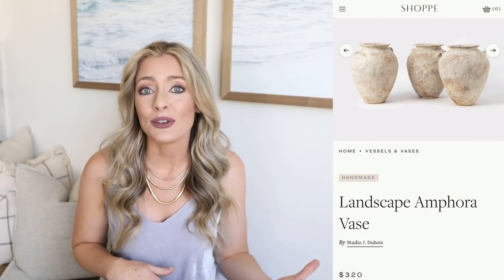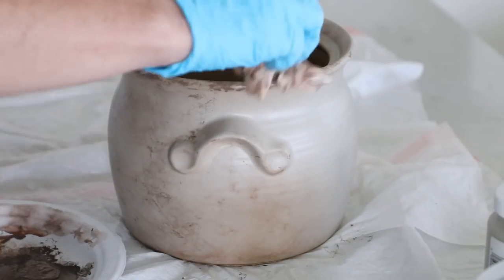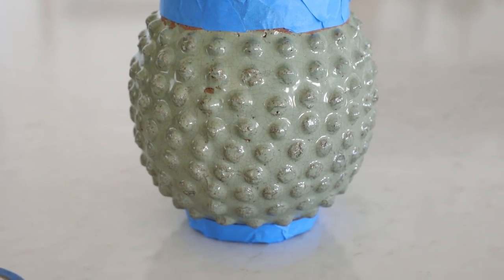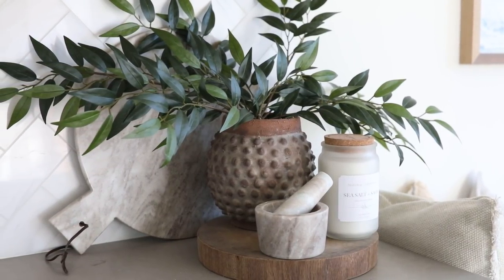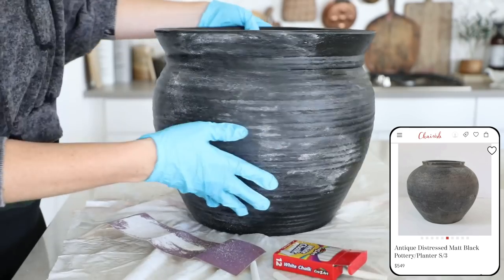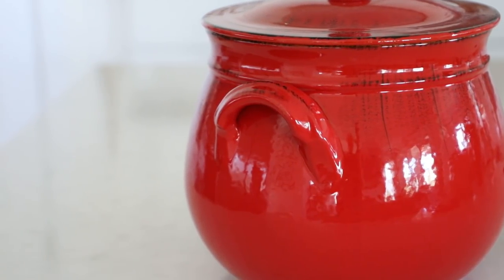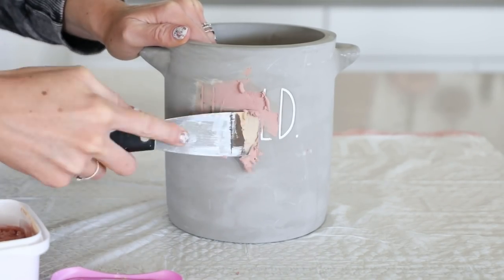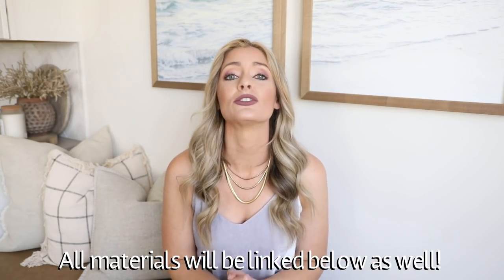DIY AGED VESSELS || DIY AGED VASES || THRIFT FLIP || FAUX ANTIQUE EFFECT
Todays video will be a DIY aged vessels tutorial where I will show you how to do a thrift flip and faux antique effect to make some DIY aged vases! These are always so much fun to do and really allow you to get that high-end designer look on a budget!  I'm really excited to have some fresh DIY vase ideas to share with you all! Let me know if you're planning on making any of these yourself or if you had a favorite! X- Jenna